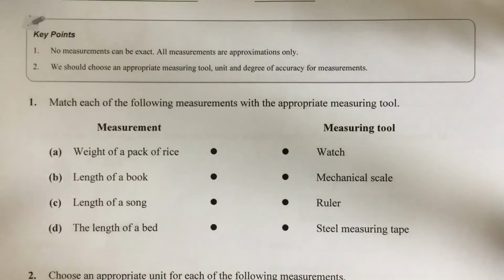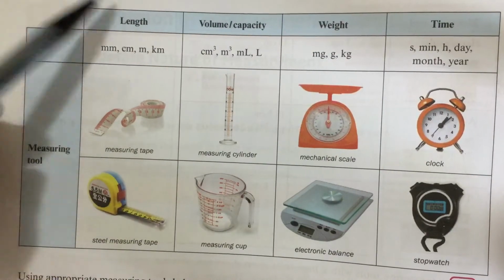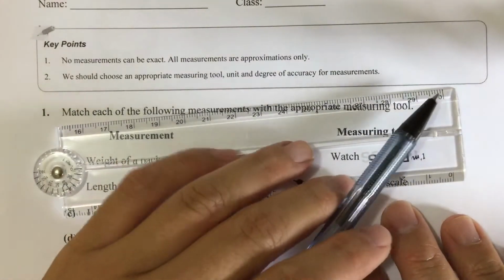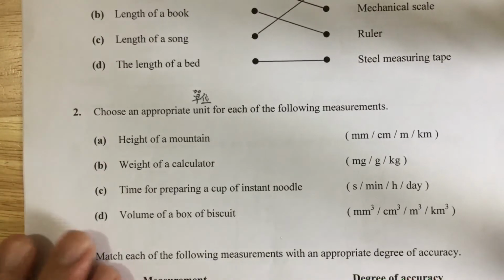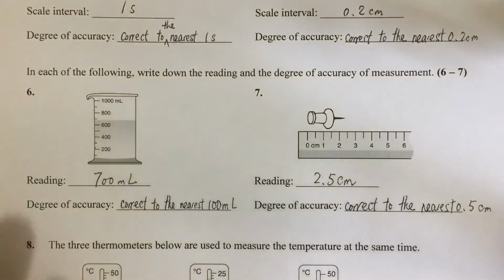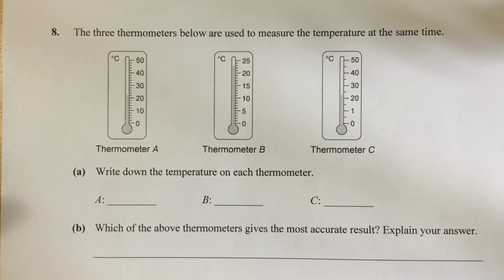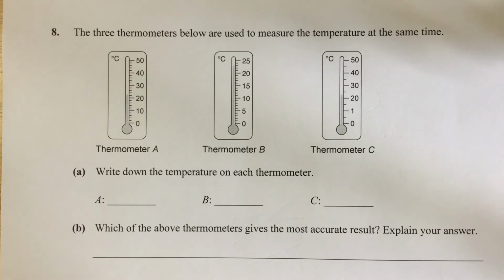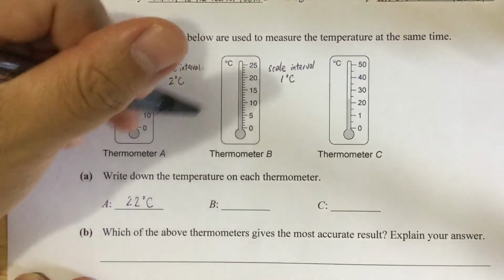Form 1 Mathematics - Choosing appropriate measuring tools and units for measurement